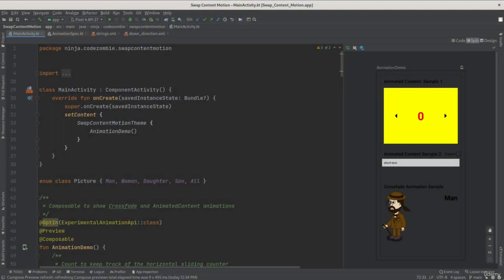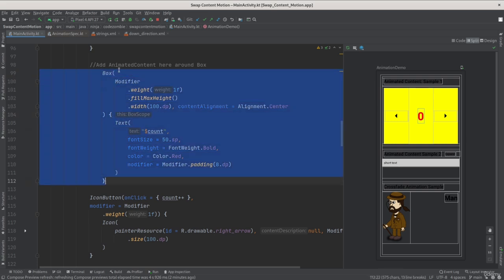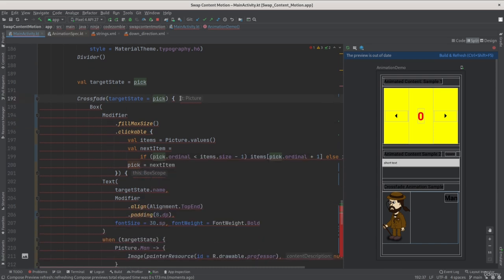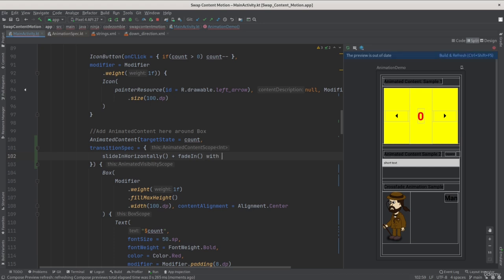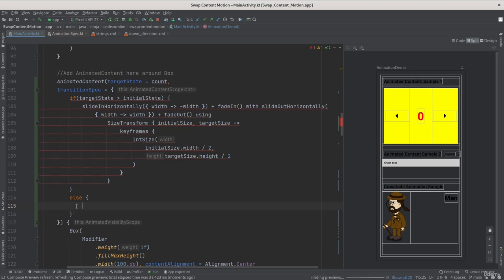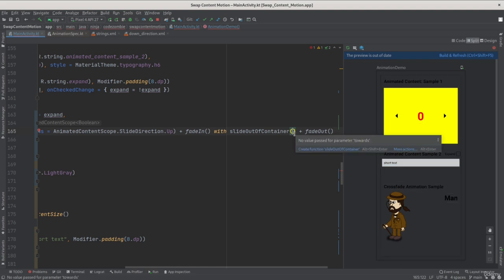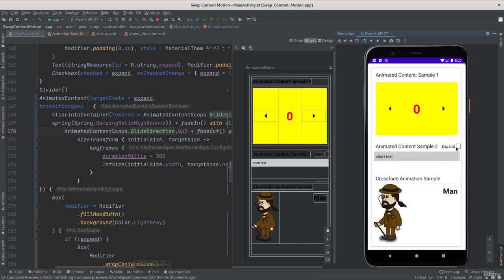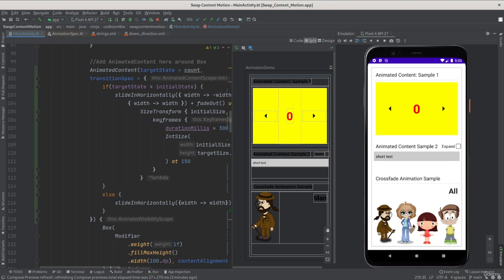section 8 - AnimatedContent and Crossfade